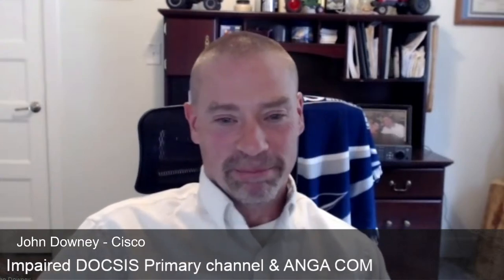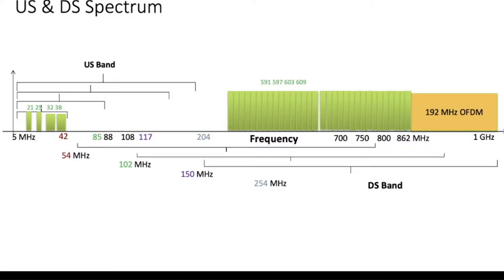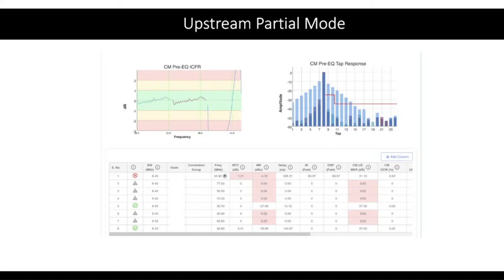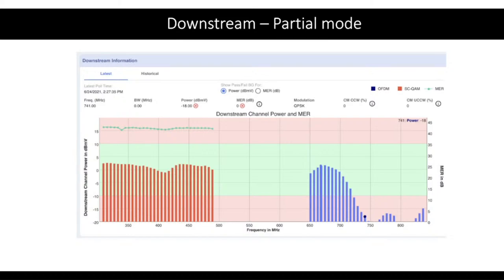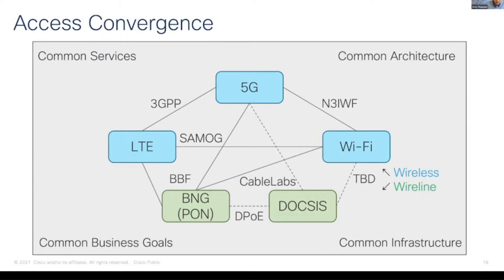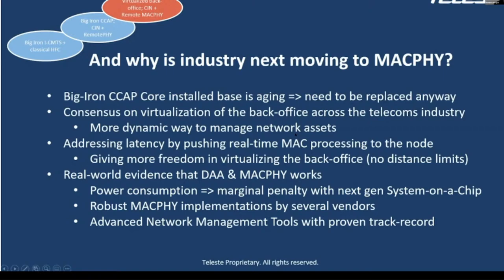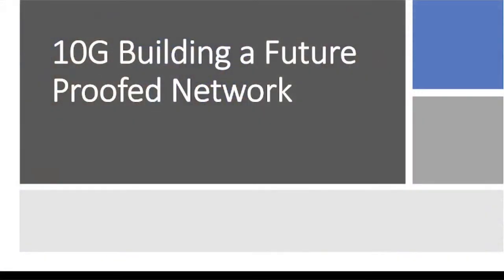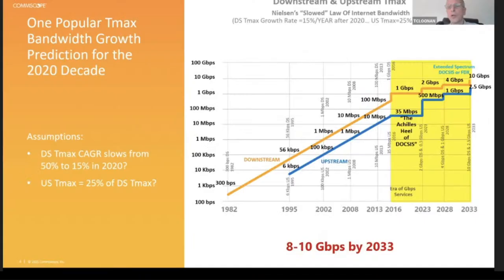Impaired DOCSIS Primary channel & ANGA COM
In this episode Brady and John discuss what happens to an impaired DOCSIS Primary channel &  ANGA COM highlights. When an impaired DOCSIS Primary channel occurs, do to one ore more impairment, how does it impact other DOCSIS channels? Primary being a type of "management" SC-QAM channel. Does it make a difference? We also cover the top content from the ANGA COM show. Didn't have time to watch all of the ANGA COM show material. No problem. Brady and John will make sure your up to speed on the most important details from ANGA COM in this don't miss episode.
The discussion is on all things DOCSIS.